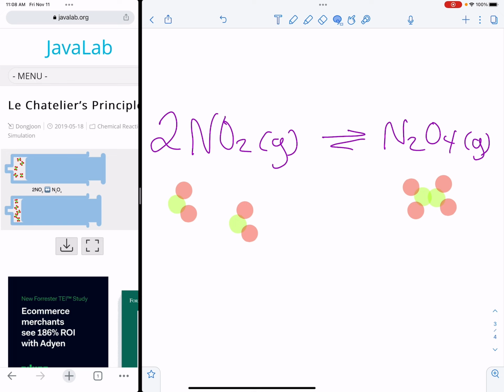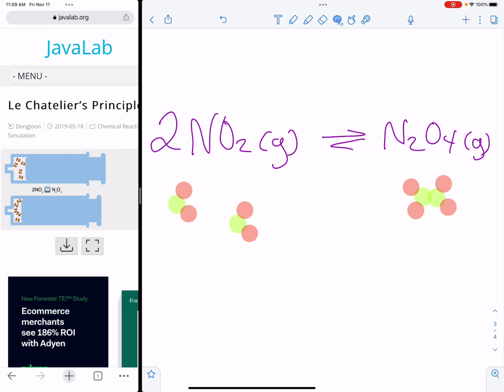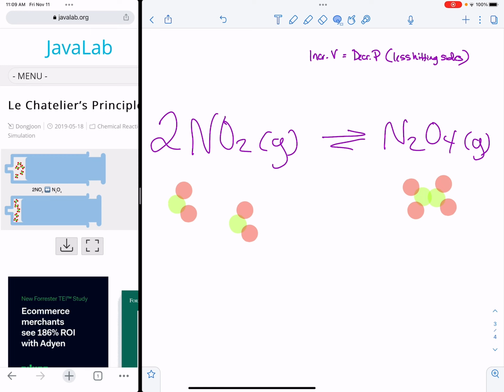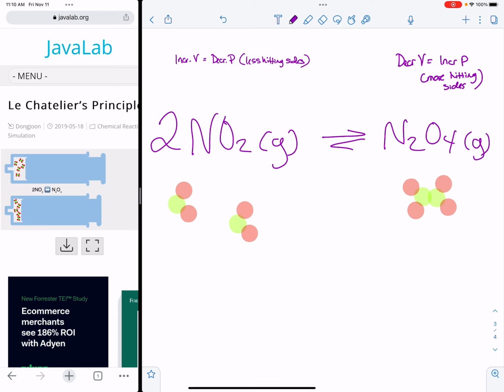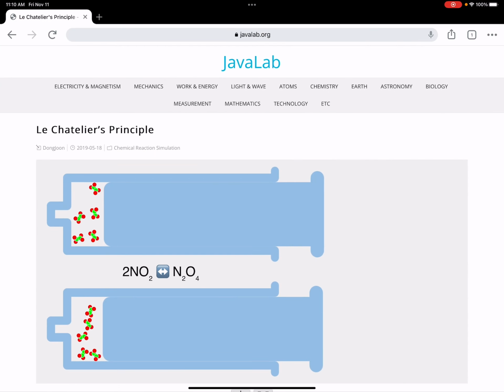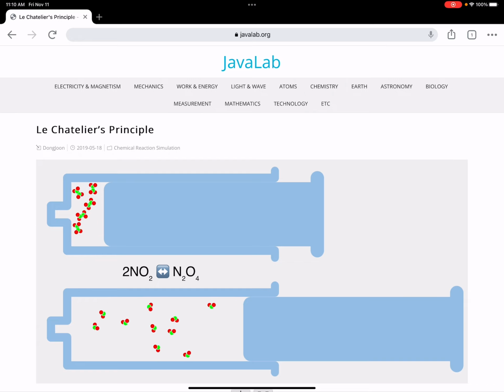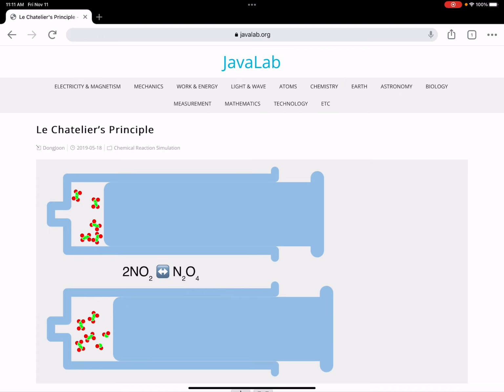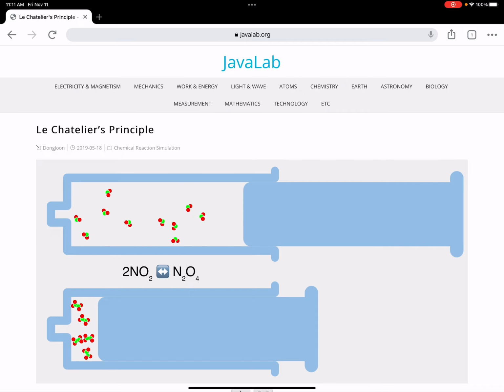Teach: Gas Volume LeChatlier (Syringe Simulation) w/cc